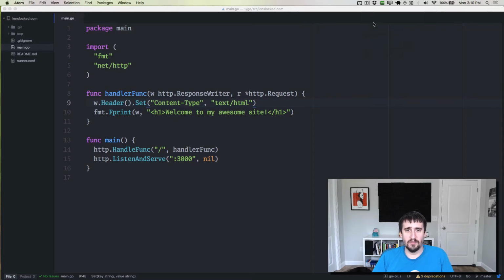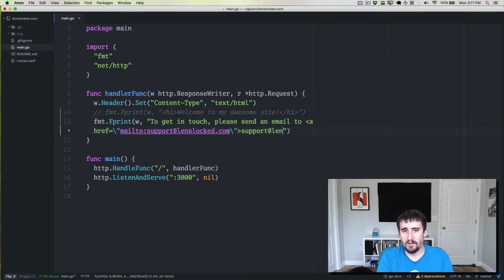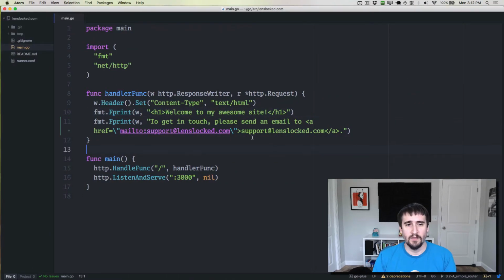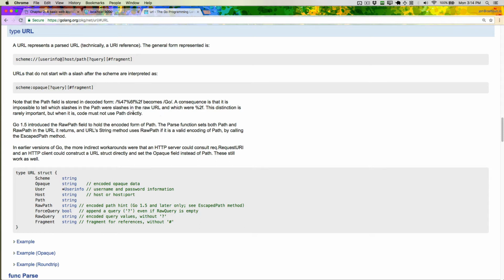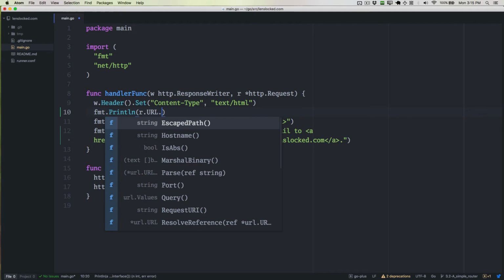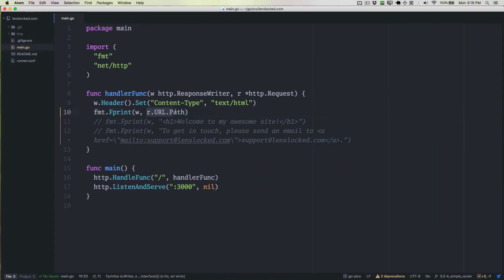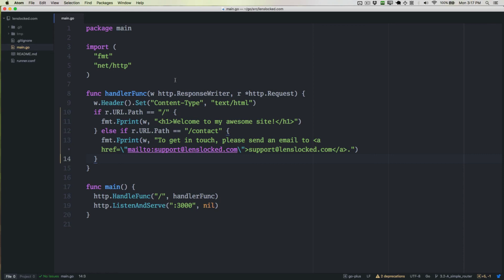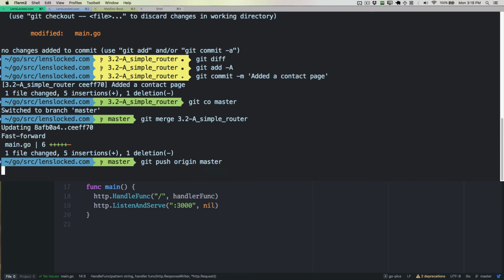Web Development with Go: 07 - Adding a contact page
In this video we cover how to add a new page, the contact page, by looking at the current request's path and deciding which HTML to render. This is intended to give you a sense of how a router works behind the scenes to choose which code to run, and part of the code written here will be thrown away as we progress through the videos.